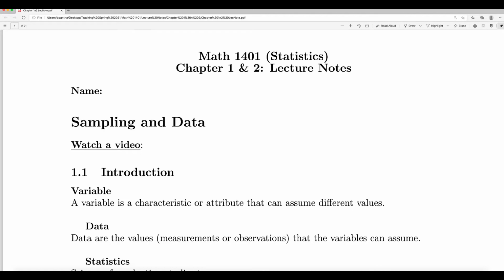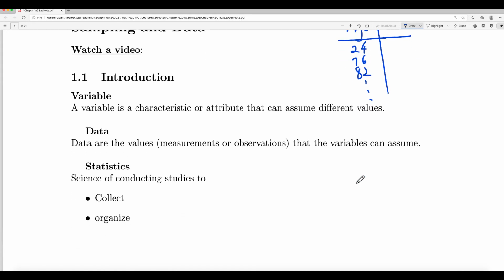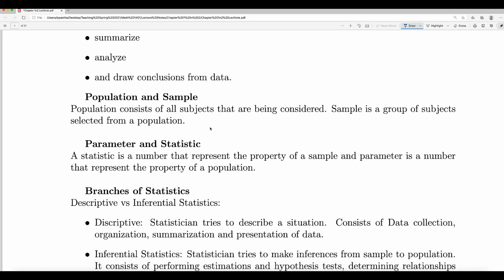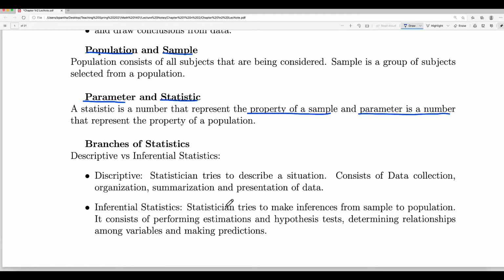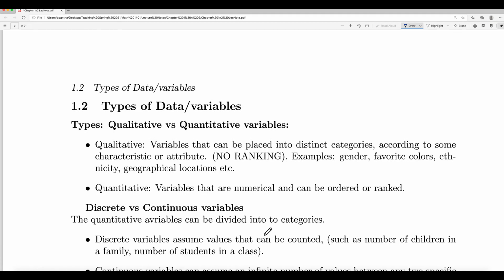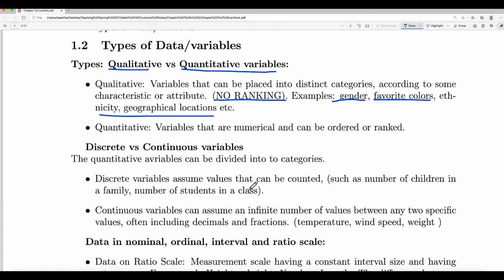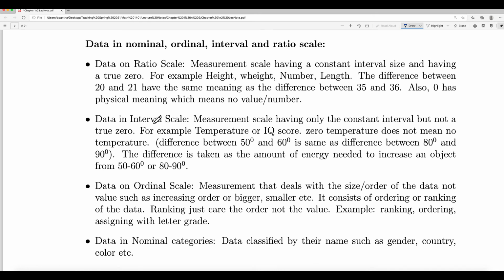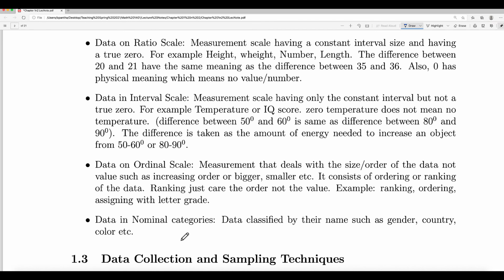Elementary Statistics: Introduction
Elementary Statistics, Variables, Data, Parameters, Statistics